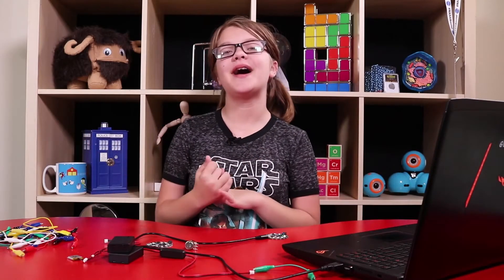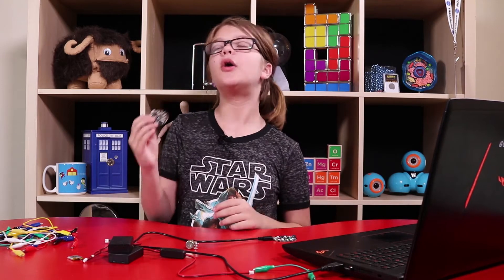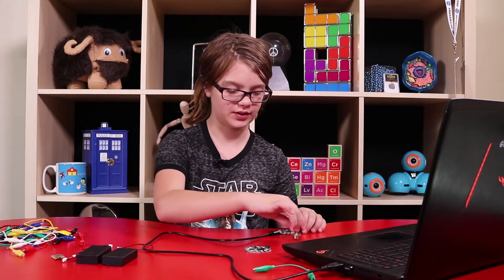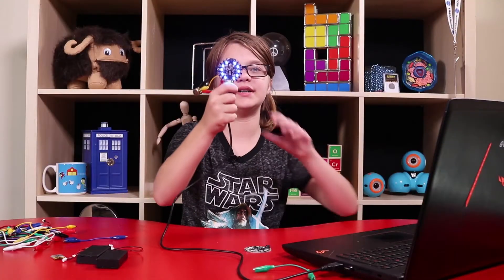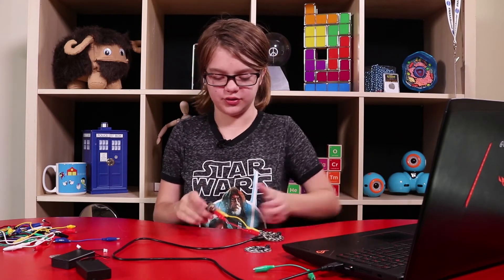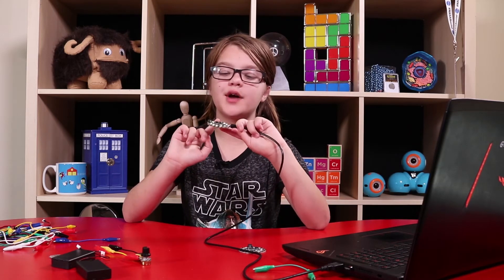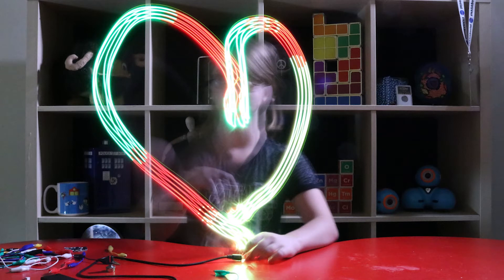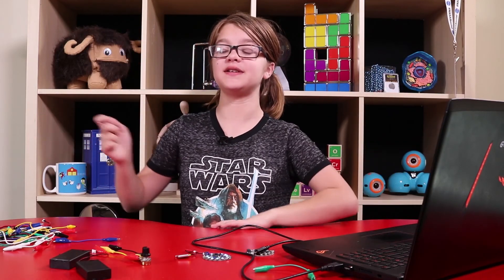Painting with light -- and the adafruit Circuit Playground | BiteSizedEDU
Painting with light -- and the adafruit Circuit Playground
adafruit sent over a couple of circuit playgrounds for Presley to play with and she's already in love with these little things.  Her first project was to do some light painting using the NeoPixels and some tutorials from the ada fruit website.  It's her first experience with coding for arduino and she loves it so far.  More project to come.